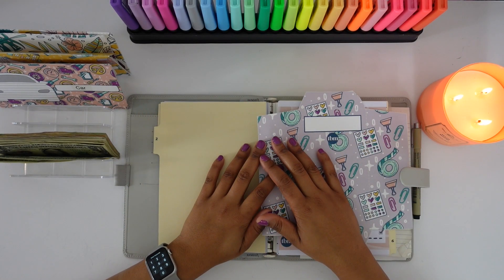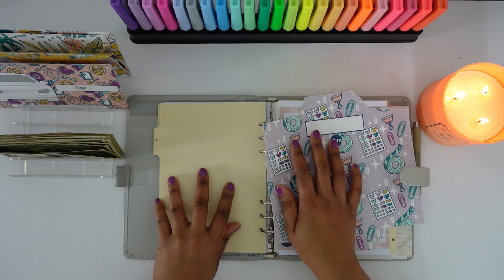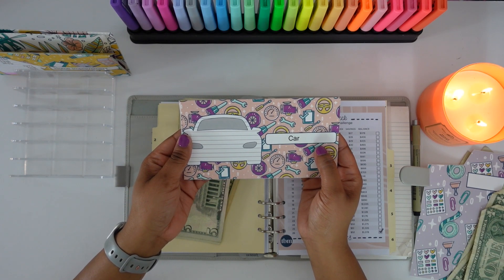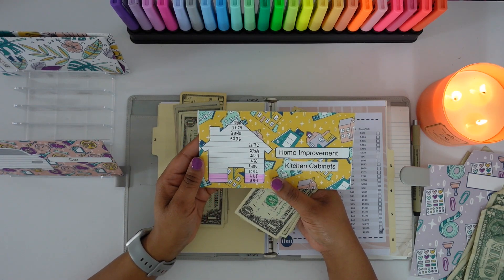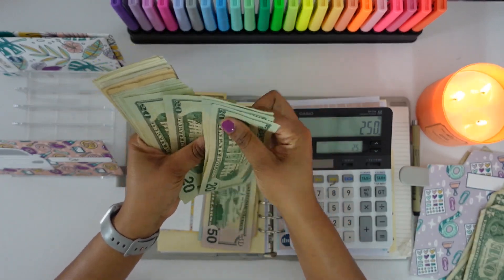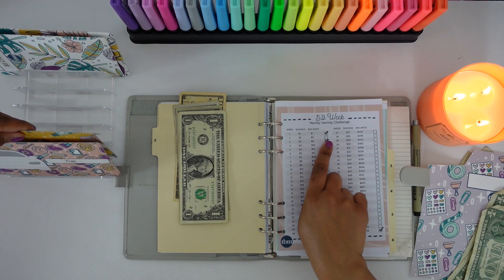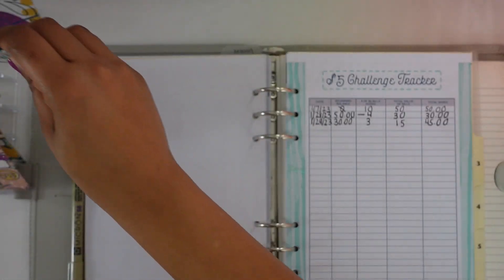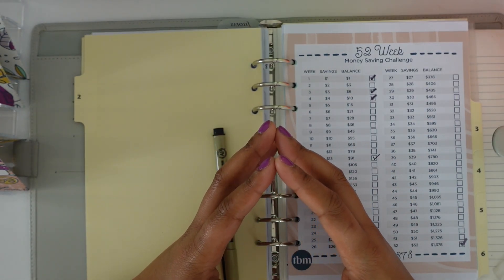Savings Challenge Stuffing | Cash Stuffing Sinking Funds | Jan 2023 | Cash Envelope Method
Hi Budget Friends!

In todays video I'll  be stuffing my savings challenges and  sinking funds for January.  We will be using the cash envelope system to stuff our sinking funds and saving challenges .

Happy Budgeting
XOXO, Summer

Etsy Shop
Living Life Wit Summer

Product Links

Products I Use To Budget

The Budget By Paycheck  Workbook by The Budget Mom

Weekly Budget Check-In Worksheet from All The Plans on Etsy

FiloFax Black Wallet

FiloFax Purple Wallet

Expense Trackers

Sharpie Gel Pen

A5 Hole Punched Paper

Clear Cash Tray

Products I Use To Make Cash Envelopes

Laminating Sheets